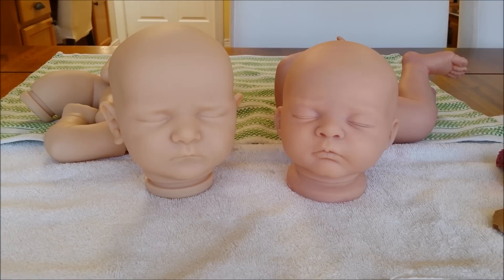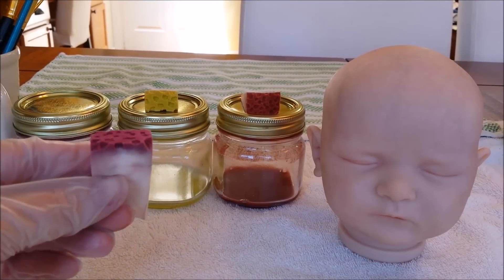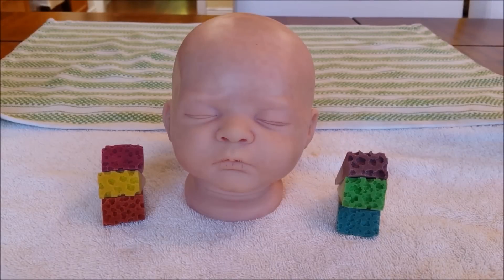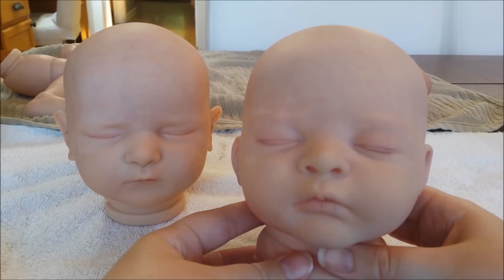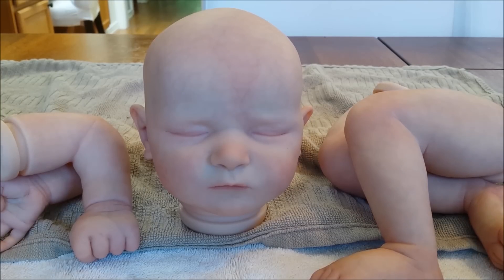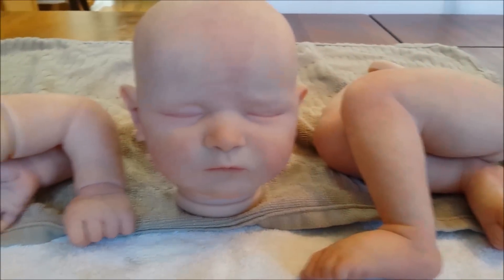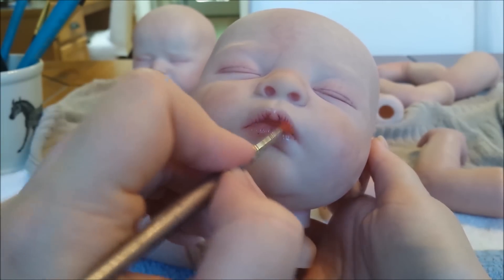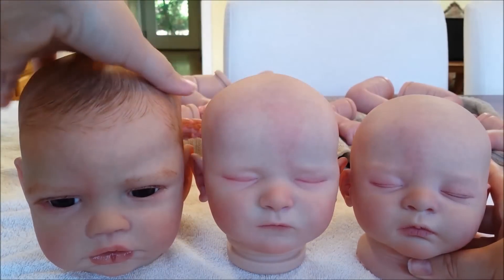Week in my Reborn Studio #5 Scarlett & Tanya!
Tanya is for sale $530 shipped US
My info: